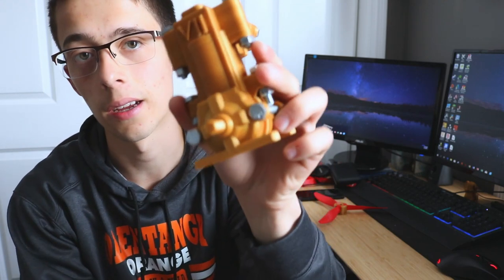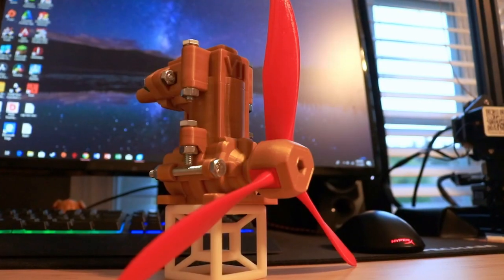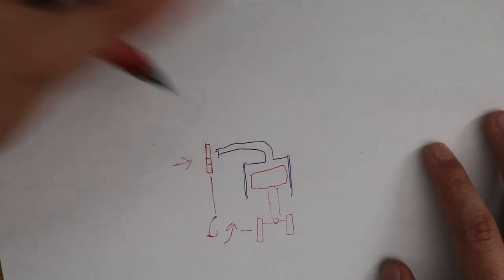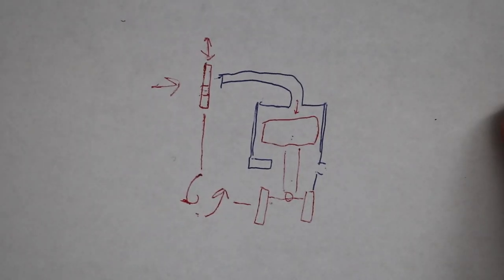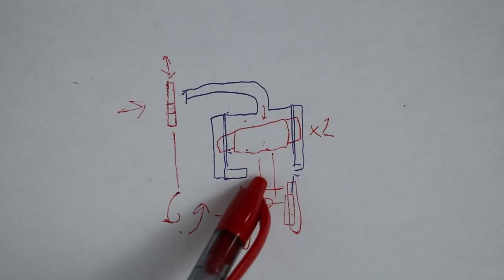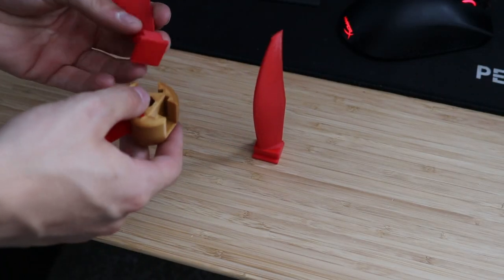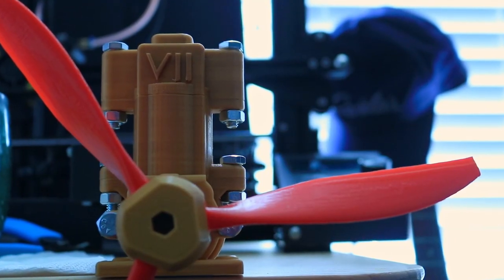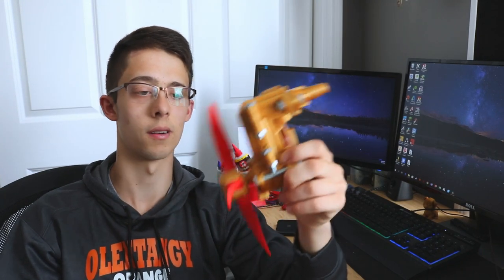NEW BODY AND INTERNALS - AIR ENGINE #2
This is the video that shows my new model engine. The Whole engine was 3d printed and uses no bearings or springs. It runs off of compressed air and uses it to create rotational motion.

Huge thanks for the support i received from my first video in this series, I have Created A video of me testing out this engine, and it is worth checking out

I have also Made a few new videos, and they are about the updated, better engines